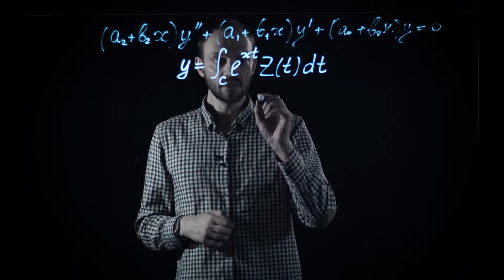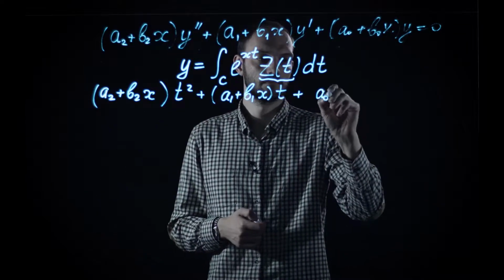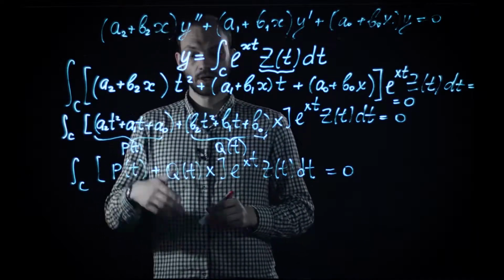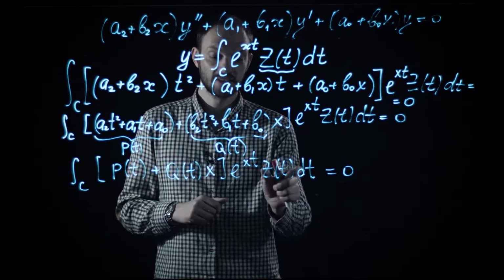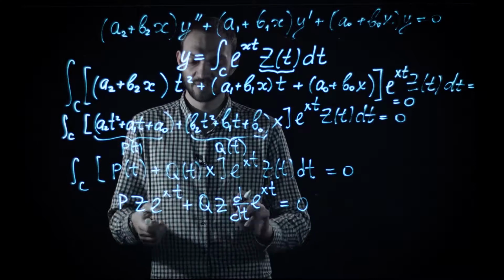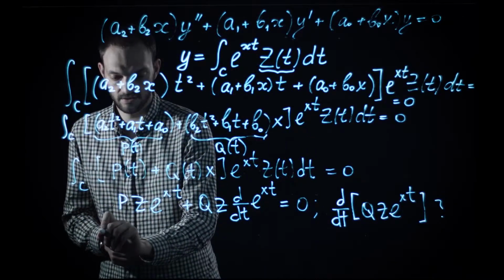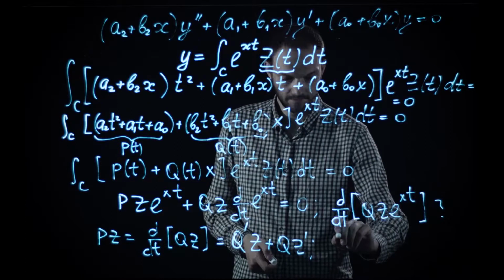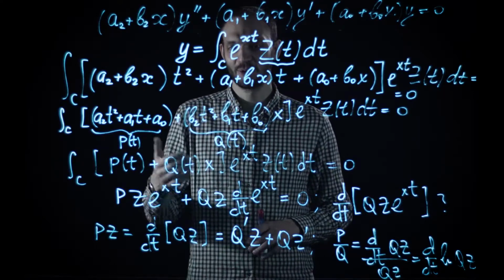8 1b NEW